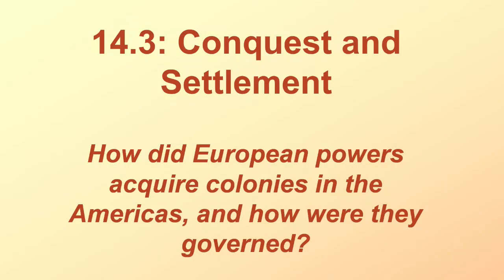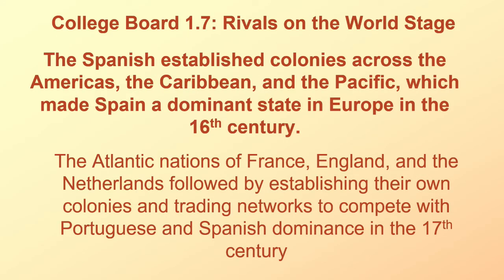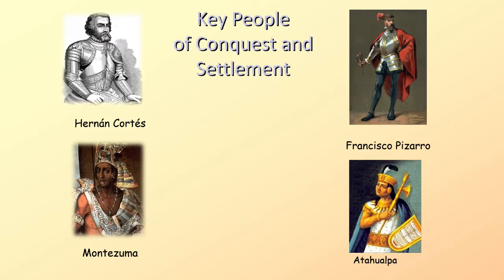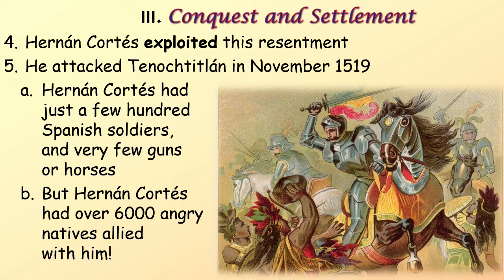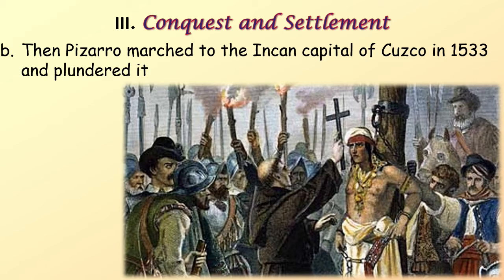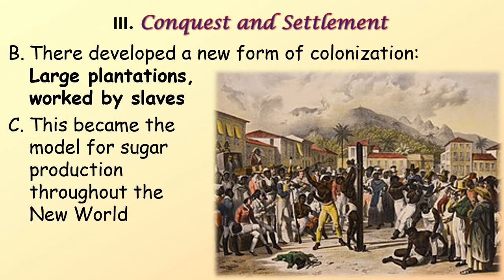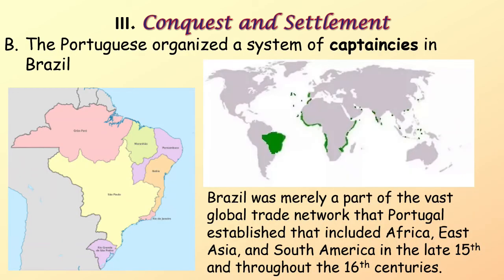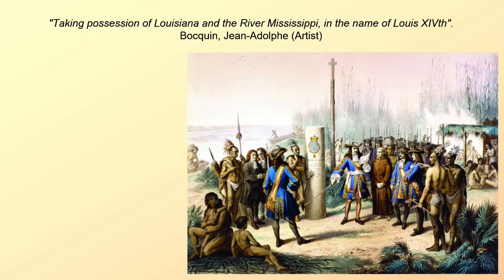How Did Europe Take Over the Americas?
14.3 Conquest and Settlement

In this video, we're going to explore one of the most pivotal moments in world history: how Europe took over the Americas. From the arrival of Hernan Cortez in Mexico to the fall of the Aztec and Inca empires, we'll delve into the complex and often brutal process of European colonization. As we examine the key events and figures of AP Euro Unit 1, we'll also analyze the lasting impact of this period on the modern world. Whether you're studying for the AP European History exam or simply interested in understanding the roots of Western dominance, this video is for you. So let's dive in and uncover the fascinating and often disturbing story of how Europe came to conquer the Americas.